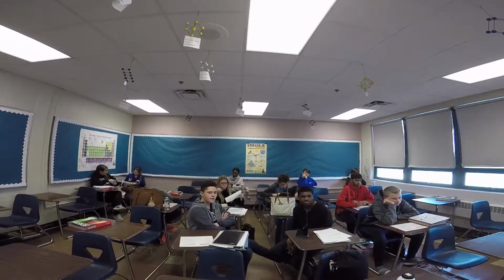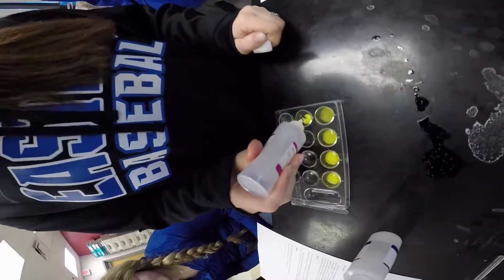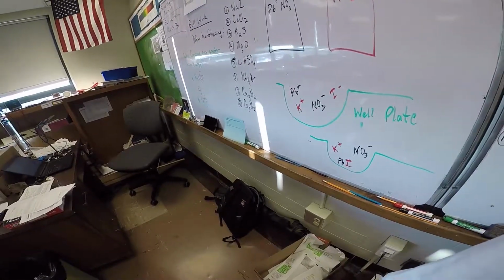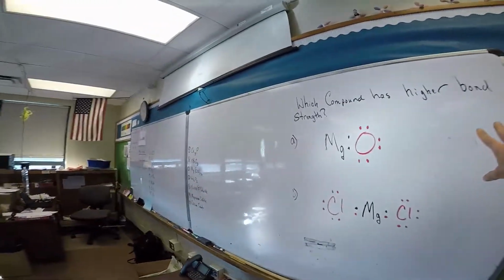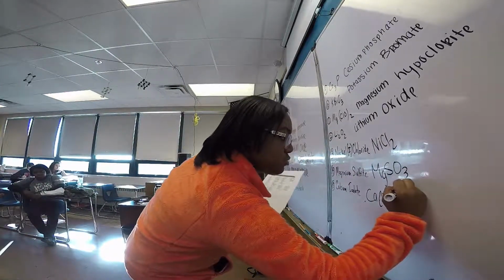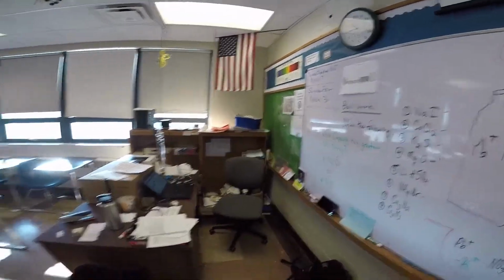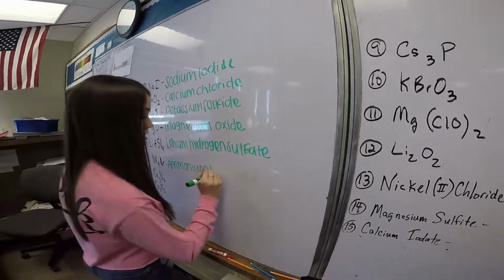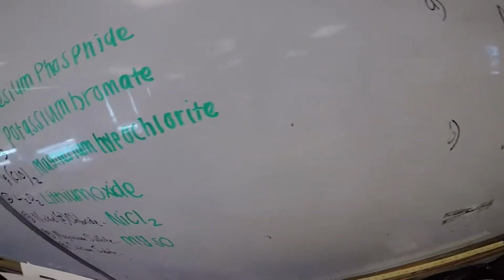Lab Aids: Determination of Chemical Formulas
A formula indicates the composition of a molecule of a compound, if the compound is molecular.  If a compound is ionic, the formula indicates the relative numbers of each of the ions in the compound.